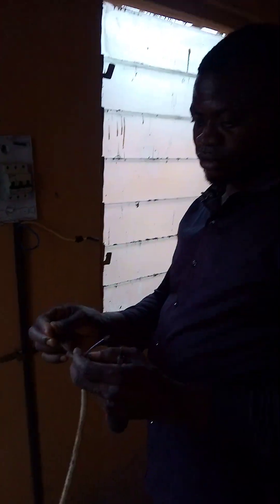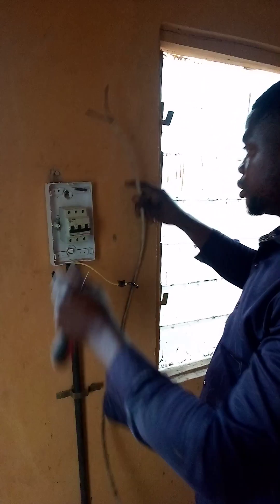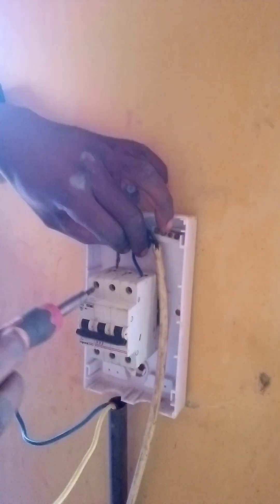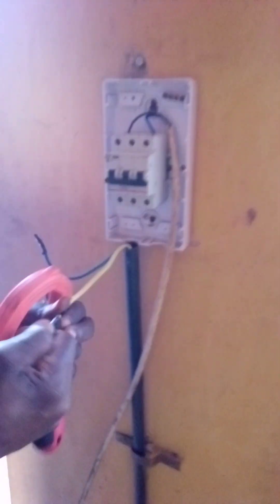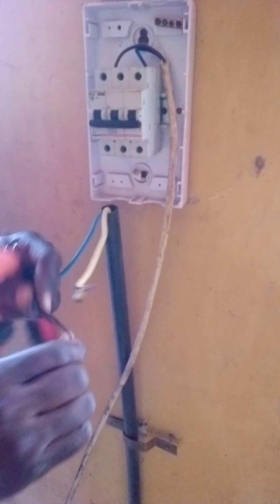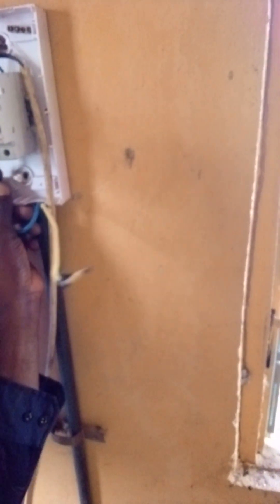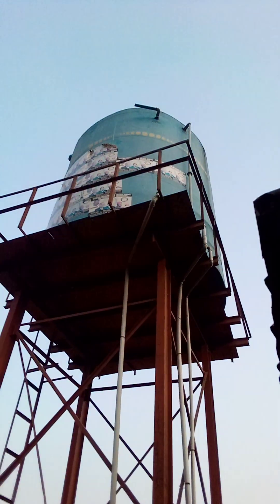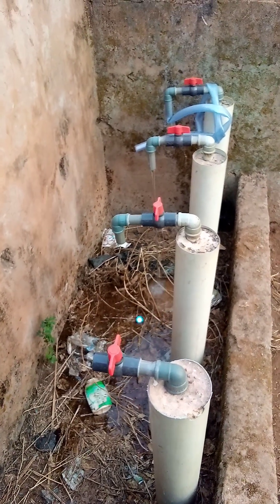simple step to connect a grundfose SQF solar submersible borehole pump.@charleschizoba7689